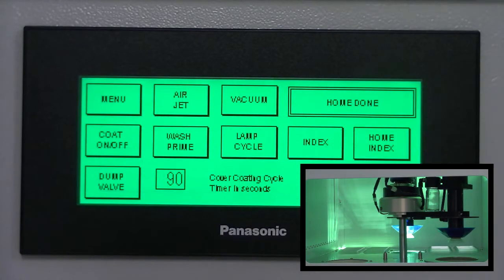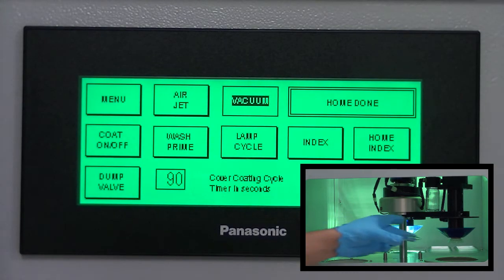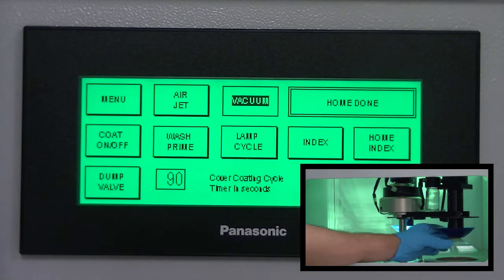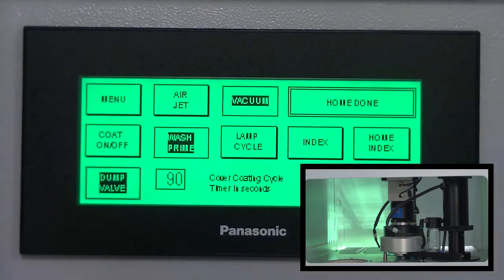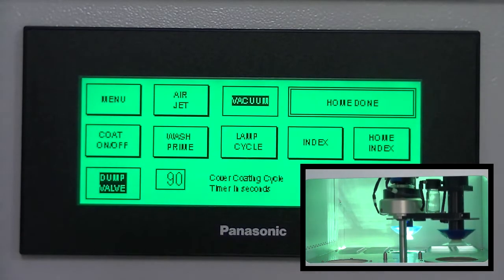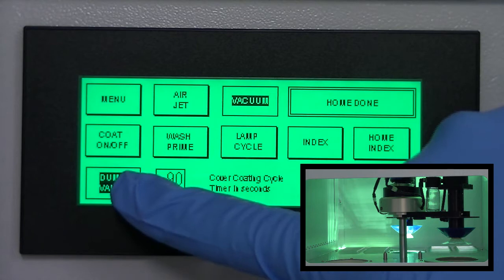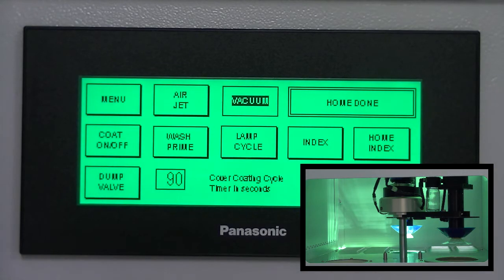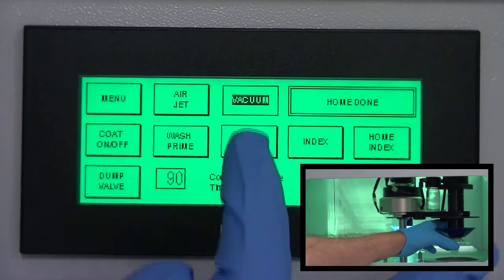Ultra RX Wash Prime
Instructions For Priming The Wash Pump On Ultra Optics Ultra RX Backside Coater